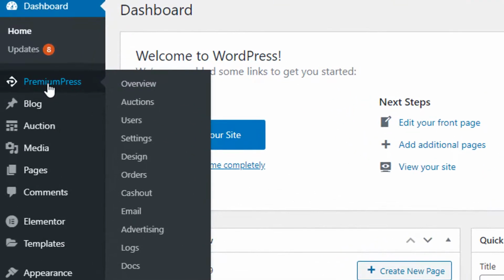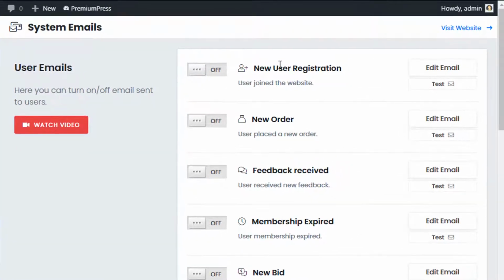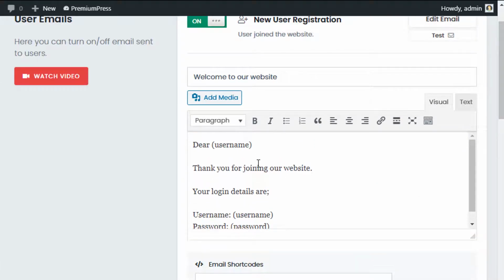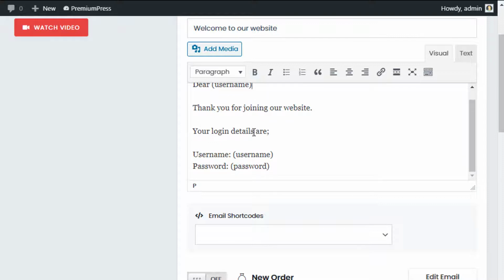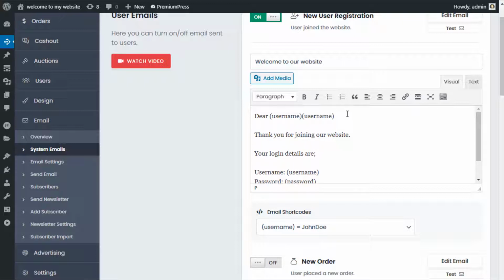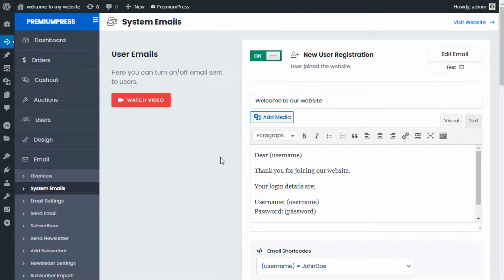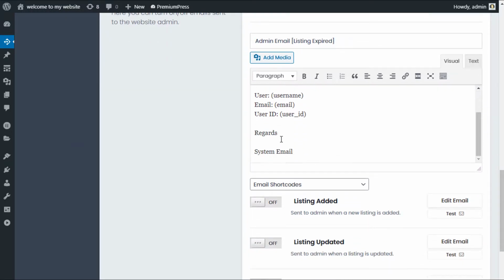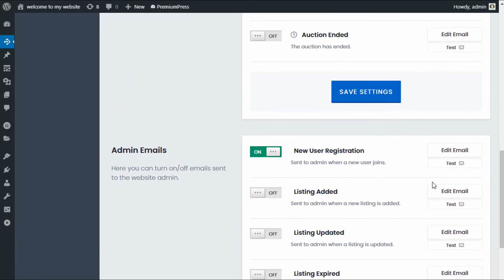How to setup WordPress welcome email | PremiumPress 2020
In this video tutorial you'll learn how to setup the welcome email in your WordPress website.